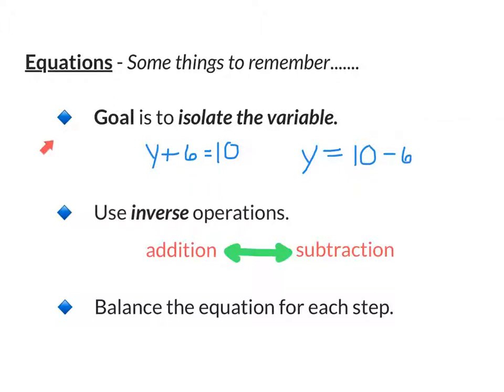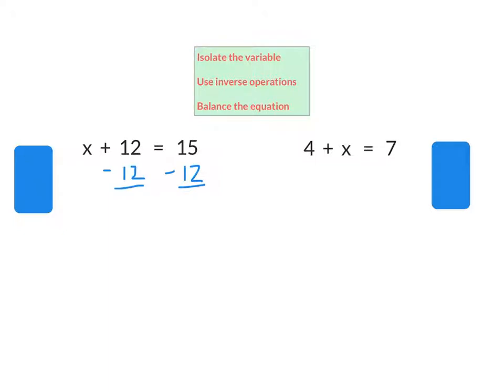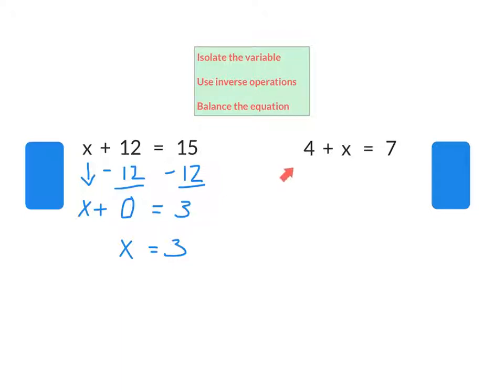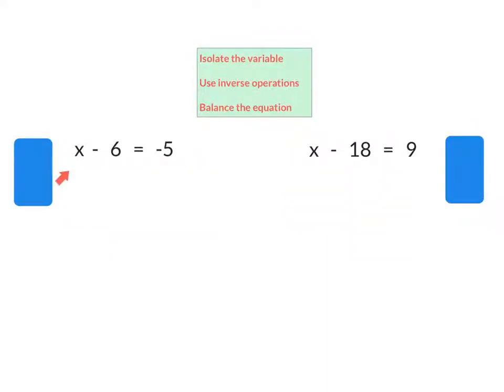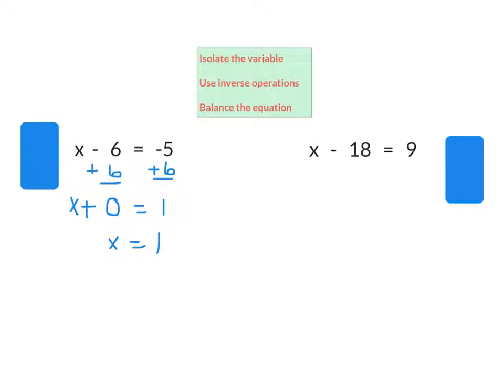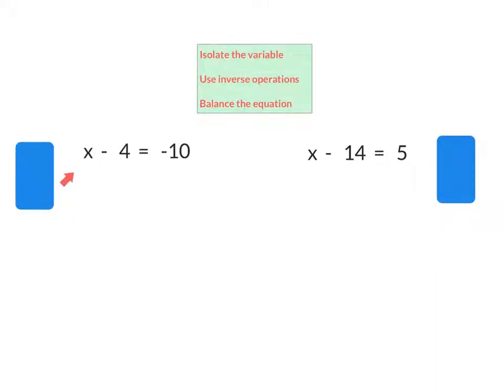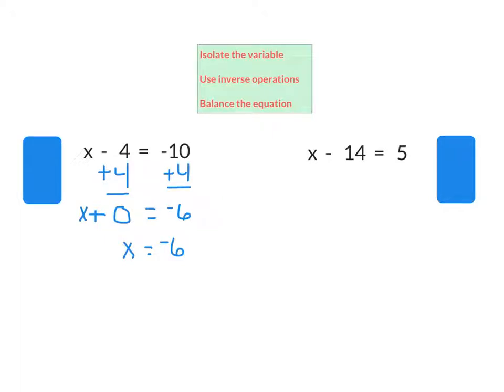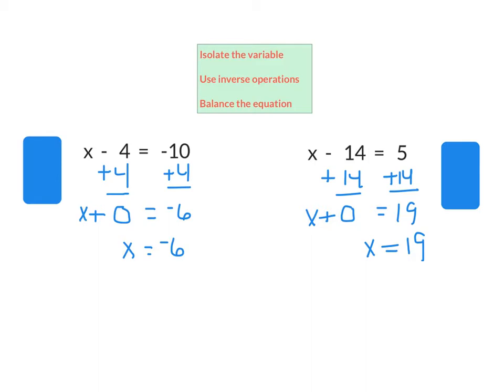Solving One-Step Equations With Addition and Subtraction